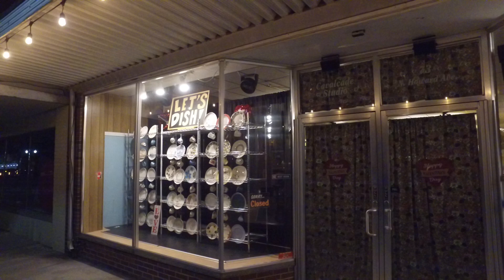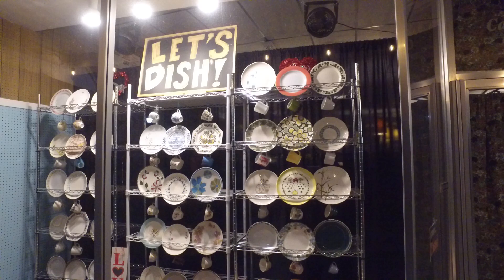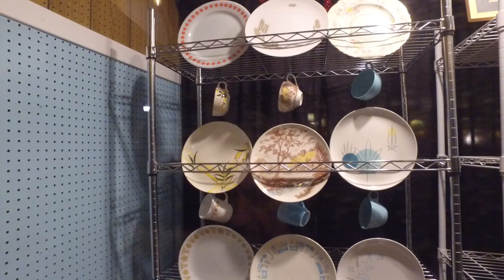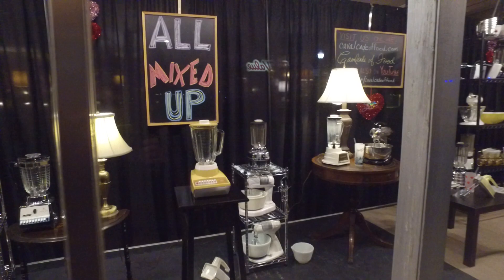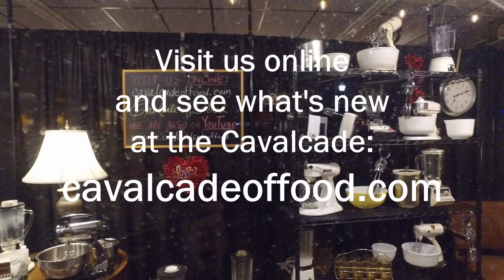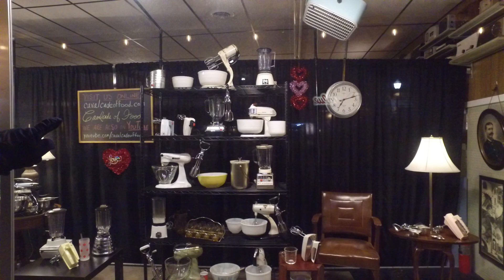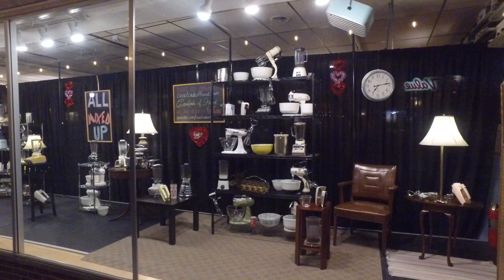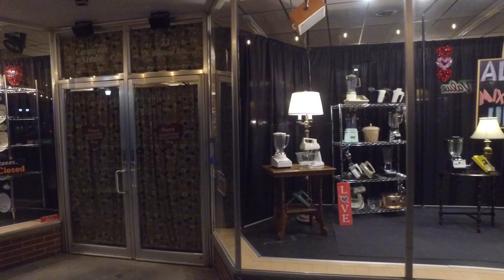Winter 2022 Display Windows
The display windows at the Cavalcade change a number of times throughout the year. The holiday displays came down in January, and here are the windows that are currently up. Window #1 features a collection of vintage dishware and is called "Let's Dish!" Window #2 is filled with an assortment of vintage hand mixers, stand mixers and blenders and is called "All Mixed Up." The windows provide an opportunity to share the collection with the community, and have become a destination for many who enjoy looking at things another era. The video of the Christmas window displays were so popular that we thought we would start making videos when the windows got changed throughout the year.